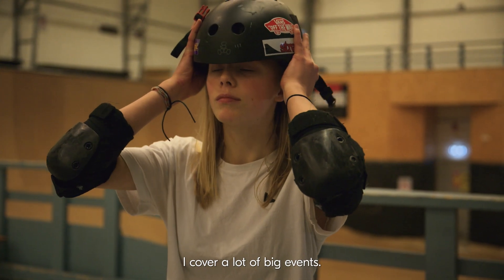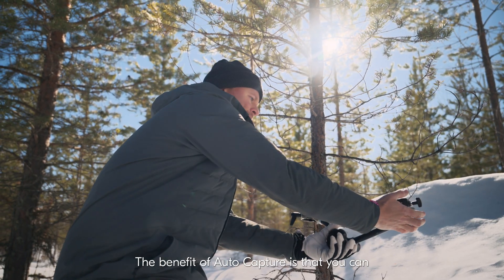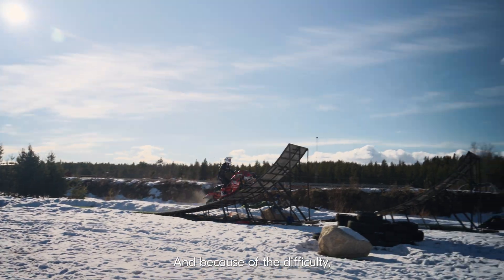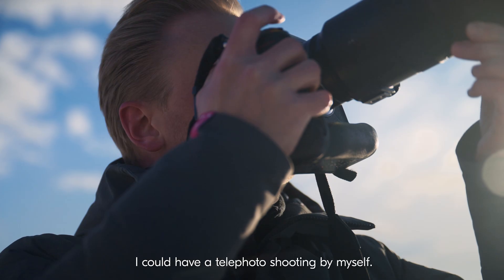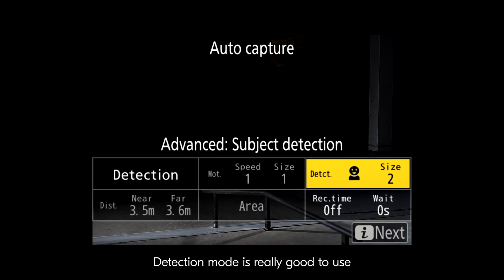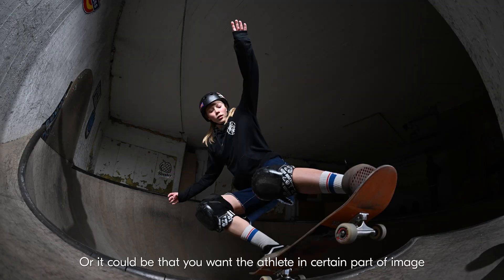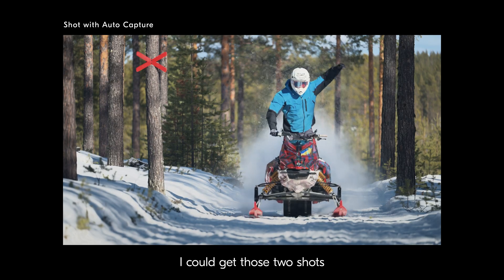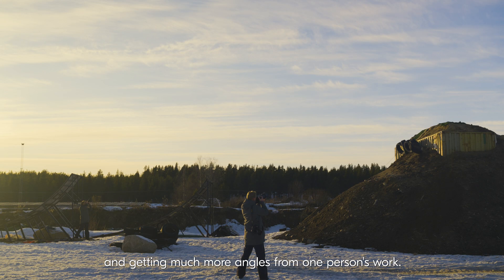Nikon Z 9 Firmware Update v.4.00: Testing Auto Capture in Sports Photography with Joel Marklund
The Nikon Z 9 just got even better!
Say hello to the latest firmware update for our flagship mirrorless camera that introduces several new features for both stills and videos.

Nikon Ambassador and sports photographer, Joel Marklund, shows us how the new Auto Capture feature benefits his photography.

Firmware update 4.00 also includes:
- Minimum ISO sensitivity expanded to Low 2 in N-Log
- More options for Hi-Res Zoom speed
- Superior subject acquisition performance with 3D-tracking
- Added exposure delay mode
- Improved operability and display features